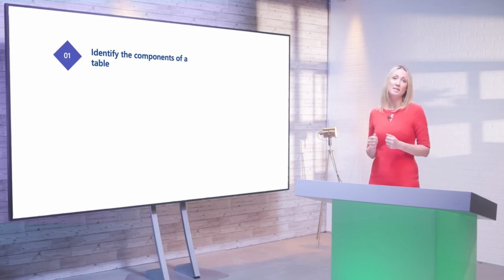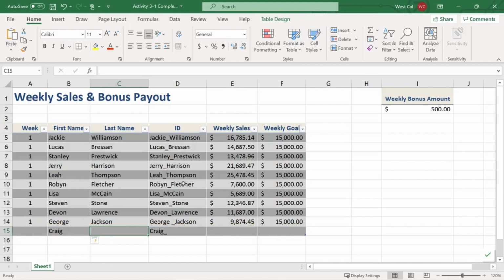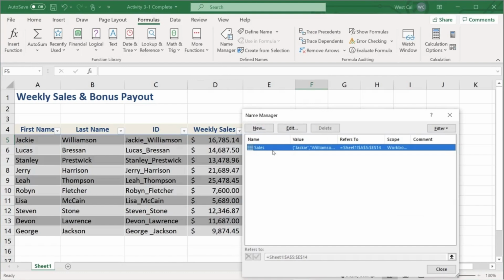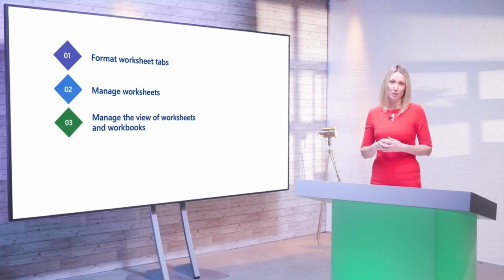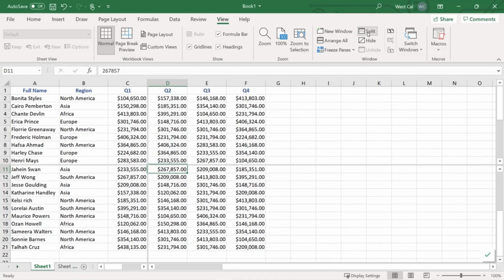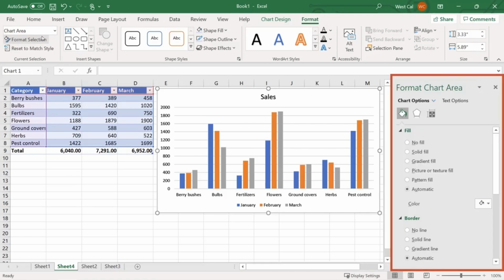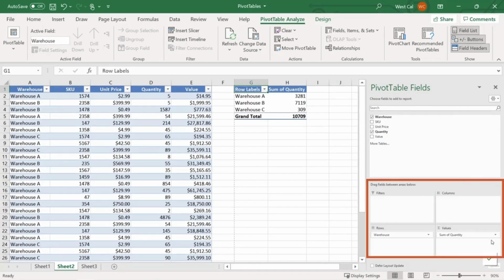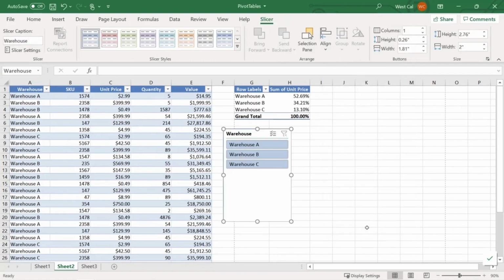Microsoft 365 | Organizing & Visualizing Data | Microsoft Excel (Module 3 of 4)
In this module, you will move on to how to organize and visualize data in Excel. You will learn all about tables and charts, how to create, format, and modify them to store organize and display data in the way that you need. You will also learn how to manage large workbooks. Finally, you will be introduced to analyzing data, using Excels pivot tables and slicers.

Learning Objectives
✅ Create and format tables
✅ Modify tables
✅ Insert table references
✅ Manage large workbooks
✅ Create charts
✅ Modify and format charts
✅ Create advanced charts
✅ Filter data using Slicers

⭐ Important Notes ⭐
This course is curated & taught by :  Microsoft